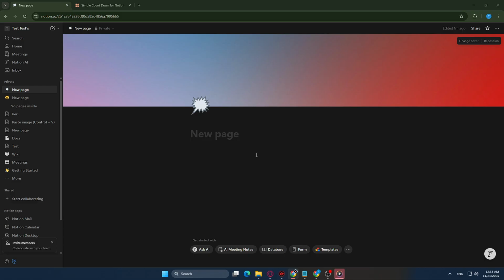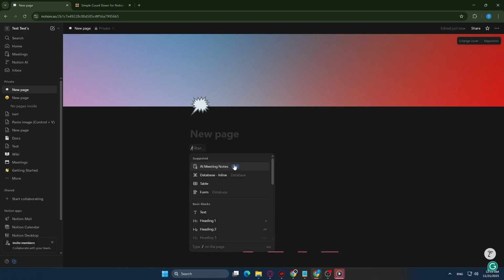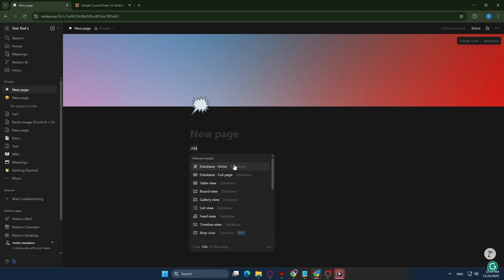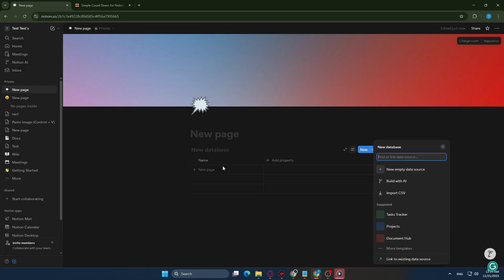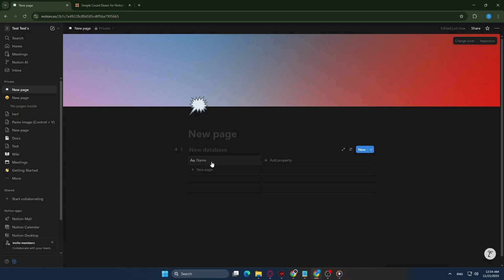How To Build A Goal Tracker In Notion [2026 Guide]